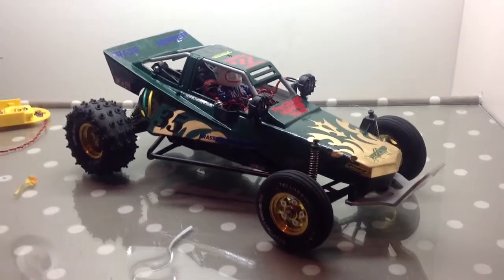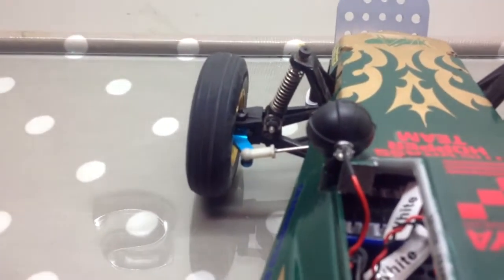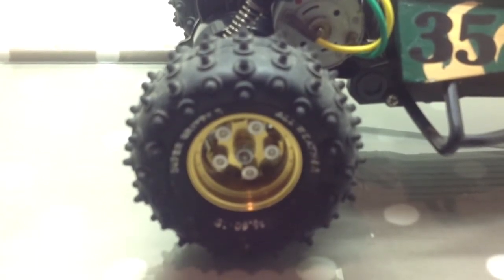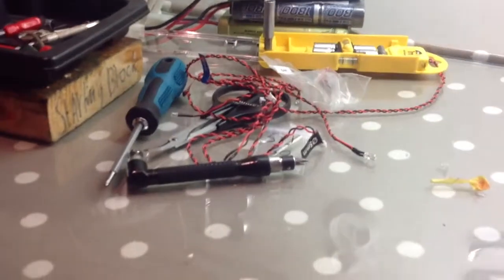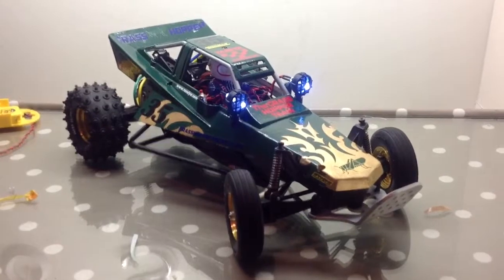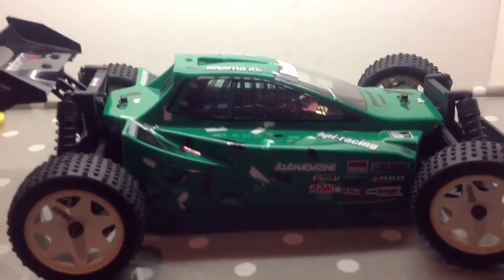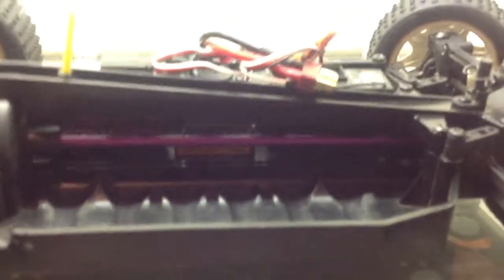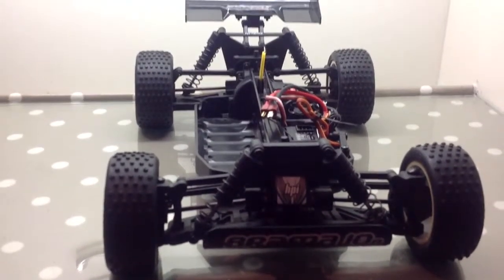Gilbert RC: Buggy Update (Grasshopper & Brama)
This is an update on my two current buggies.
Name of servo: Alturn USA AAS-750MG